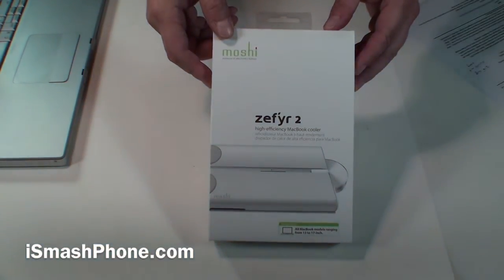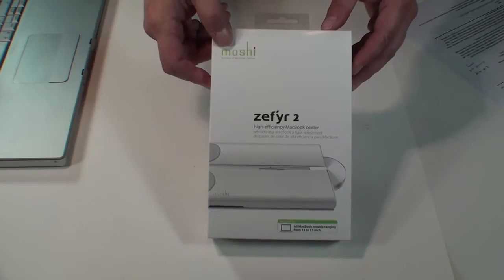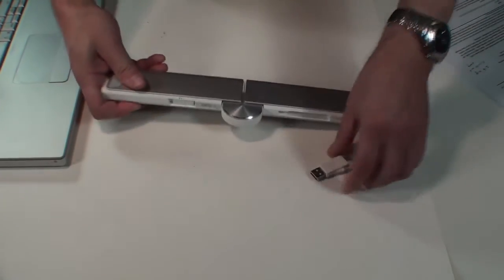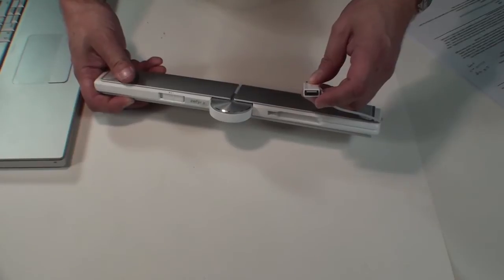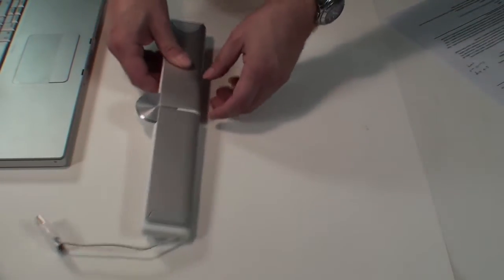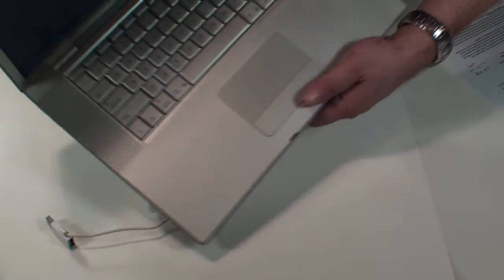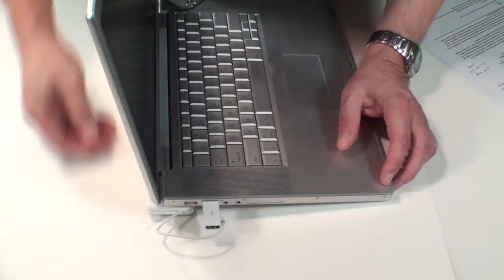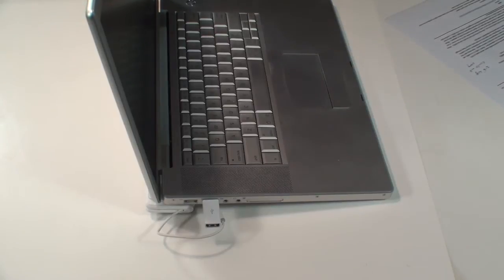Hands-On Review: Zefyr 2 MacBook Cooling Fan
Help suck performance-robbing heat away from your MacBook with the USB-powered Zefyr 2 cooling system.